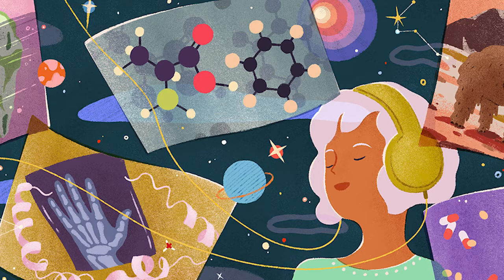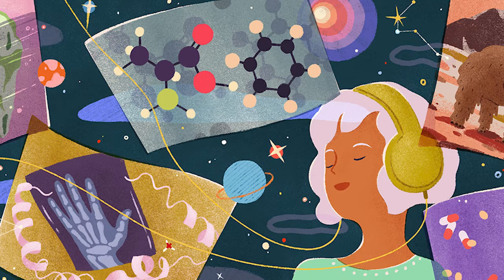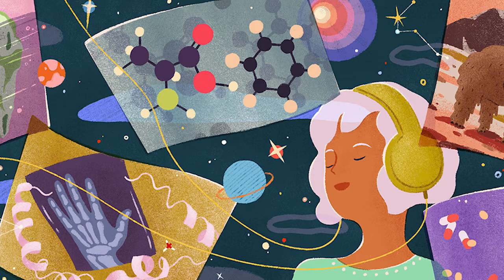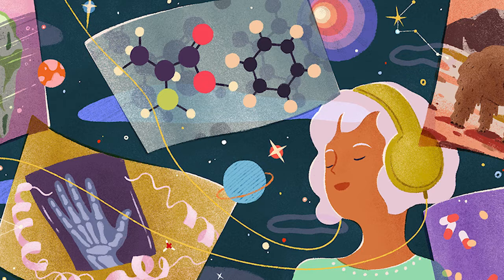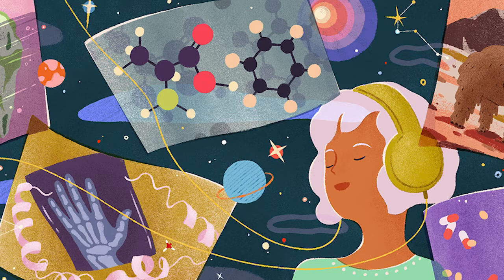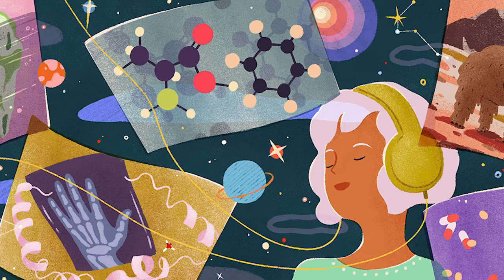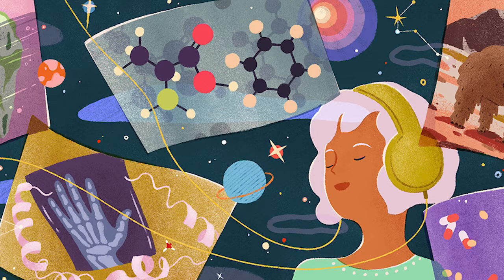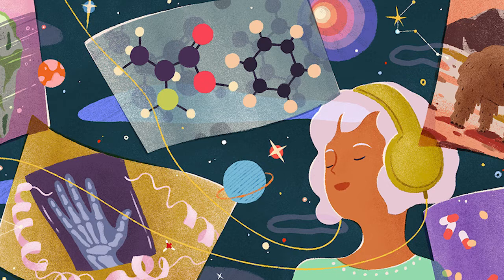Structural biology: How proteins got their close-up | PODCAST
The journey to solving the structures of these critically important molecules began with a chance discovery. Today, after decades of painstaking lab work and huge technological leaps, the field of protein science is exploding.